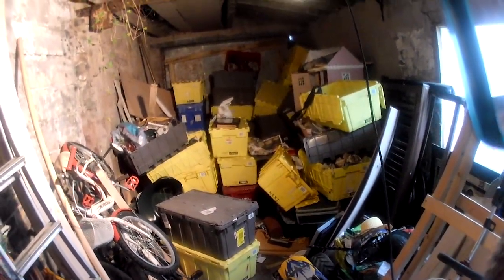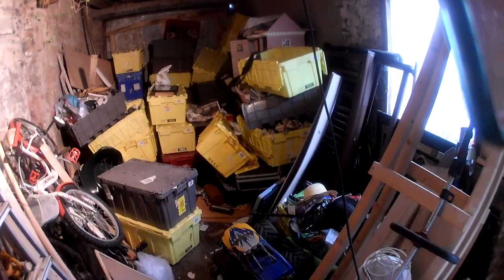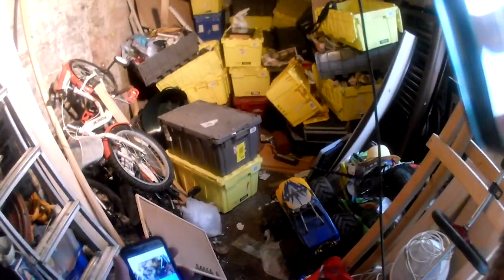Hoarding antiques dealer finds hidden treasures everywhere Part 1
Hoarding antiques dealer finds hidden treasures everywhere as he goes on a hoarders treasure hunt in his outbuildings This is the first in what will be a large series of films where i empty all my out buildings of stock from as far back as fifteen to twenty years. hope you enjoy.

Link to first of my hoarding films, Antiques Dealer Gets Flooded - How Much Stock Can He Save ?